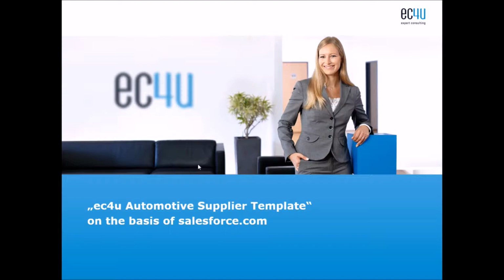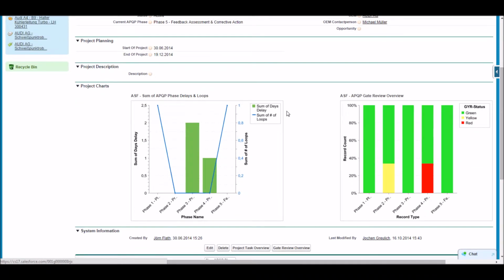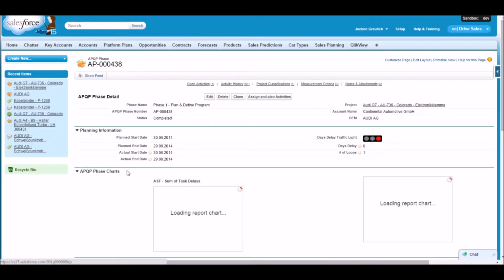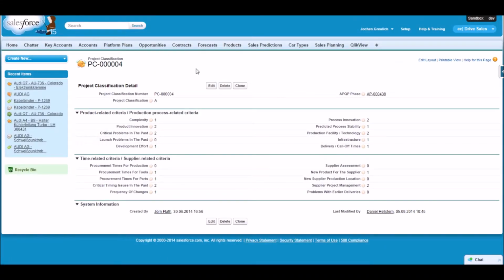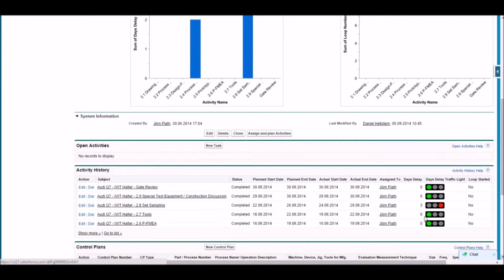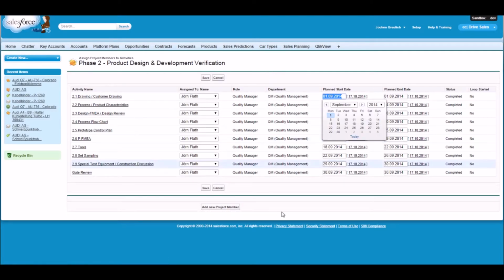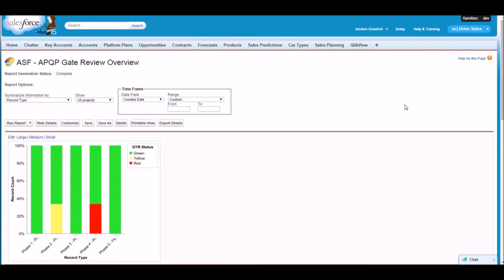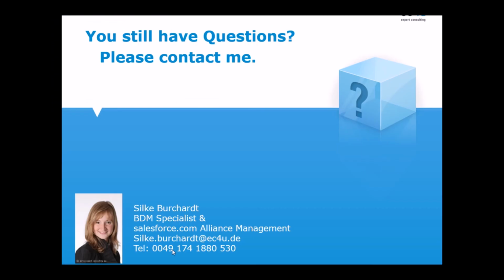ec| Drive APQP - the CRM solution for automotive supplier by ec4u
ec4u expert consulting ag has developed a CRM solution for automotive supplier on the basis of salesforce.com. One part of the is the APQP process, which was built as one seperate module.